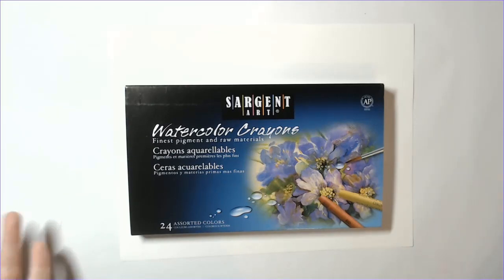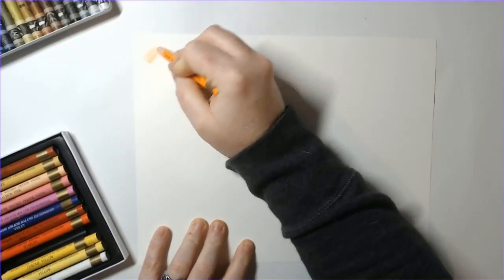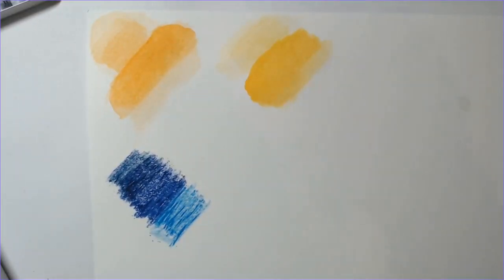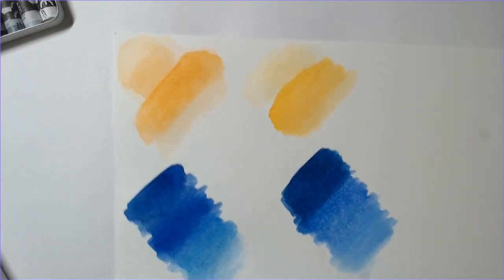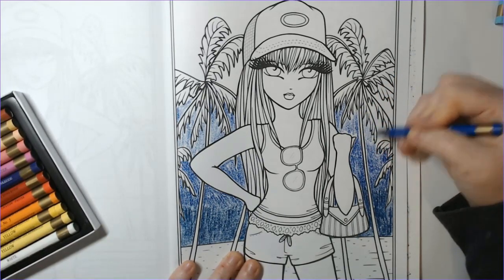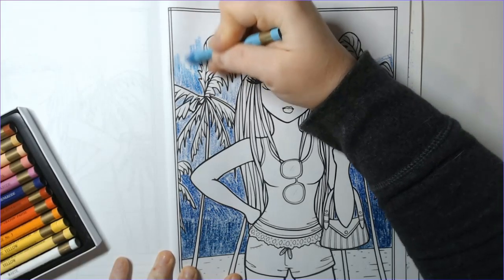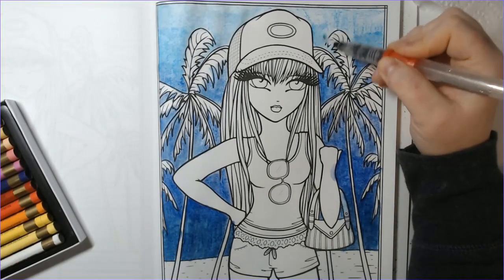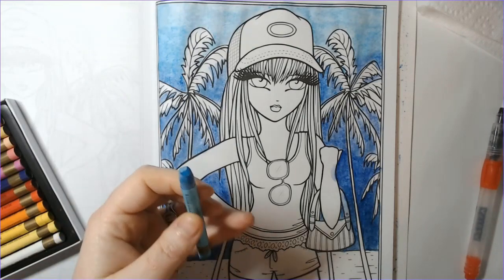Sargent Art Watercolor Crayons First Look/Demo + Cat Life Clips "Maggie Hides & Lactulose for Life"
Final thoughts at 40:18
Cat Life Clips start at 46:31

First look at 24 Set of Sargent Art Watercolor Crayons (also available in 8, 12, and 36 count sets)

Demo in Whimsy Girls Through the Decades (Hannah Lynn)

COLOR-ALONG TAGS (YT/Instagram)
January
disneybirthdaybash2021 by Kate's Coloring Haven (@katescolouringhaven) & Addicted 2Colouring (@addicted2colouring)
januarycoloryourhoard2021 by Lovella's Coloring (lovellascoloring)
johannajanuary by Colour with Claire (@queenofcoloring)

2021
whimsygirls2021 by The Coloring Diva (@thecoloringdiva)
getyourhavenon2021 by Adult coloring with Megan (@adult_coloring_with_megan) & @downeyamanda
jollycoloring2021 by Dani Buttons (@danibuttoncolors)
10books2finish by Another Little Piece of My Art
colouringspooky2021 Rosie Crafted Colours (@rosiecraftedcolours)